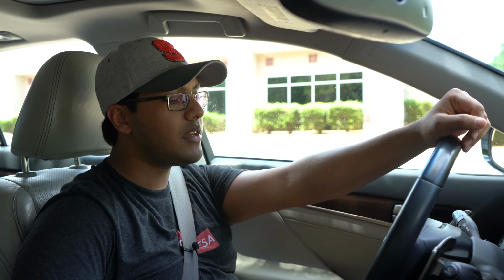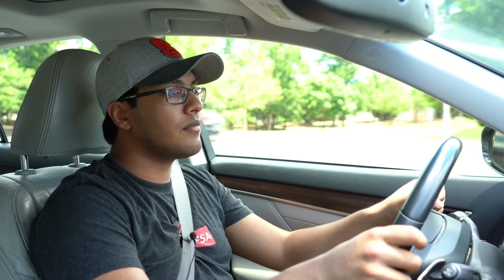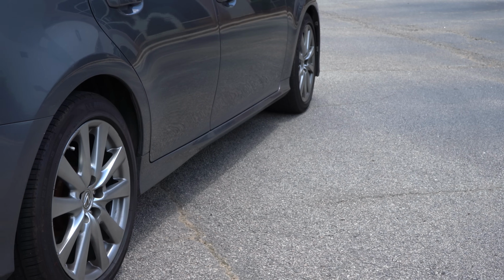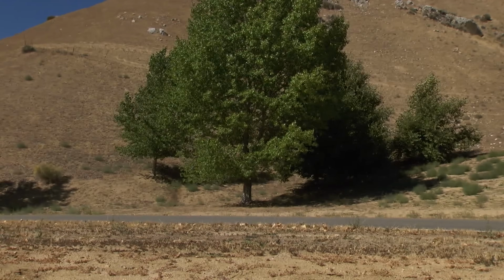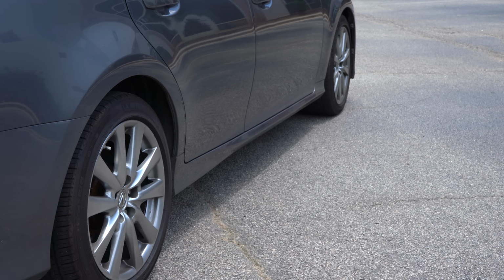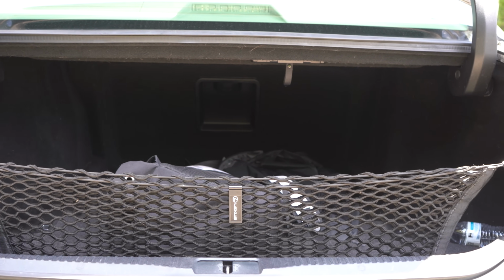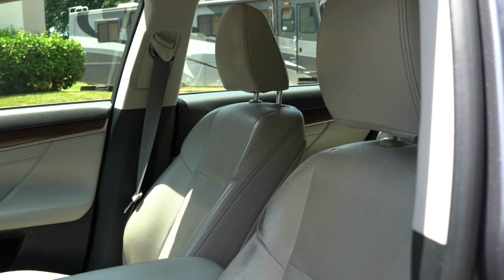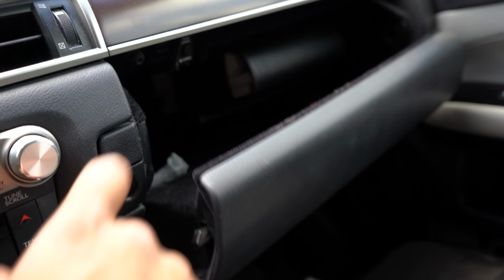2013 Lexus GS 350....250k Miles Later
2013 Lexus GS 350 review with 250k miles on it. This is one of the highest mileage vehicles I have ever driven but this Lexus GS 350 doesn't even exhibit high mileage behaviors. I did review a 2015 Lexus IS 350 if you are interested

I have also driven the Lexus GS 450h as well as the 2016 GS 350 F sport. I absolutely loved the GS 450h hybrid, it had that V8 thrust but got great gas mileage. Surprisingly, I wasn't a fan of the 2016 GS 350 F Sport; however, as you can see from my review of this non F Sport GS 350, I loved this thing.

Before continuing, a huge shout out to Cary Imports for allowing me to do this review for you. Info below: